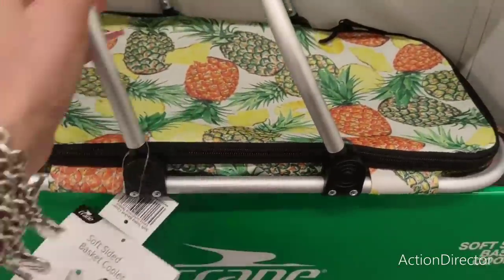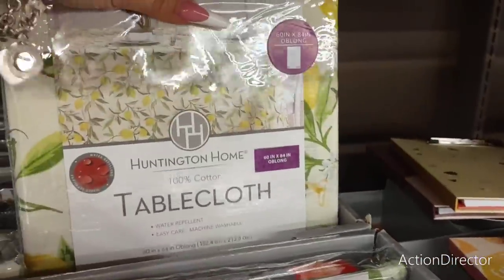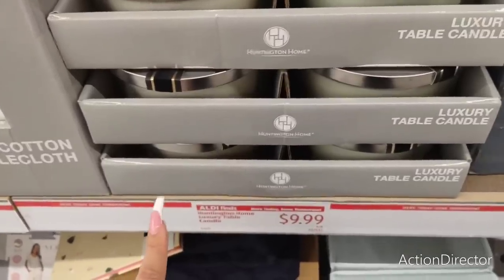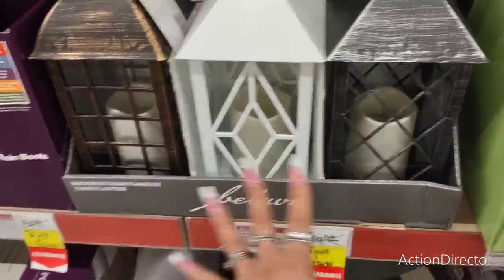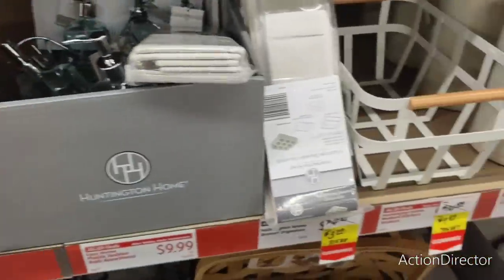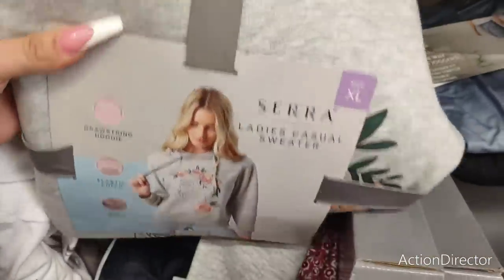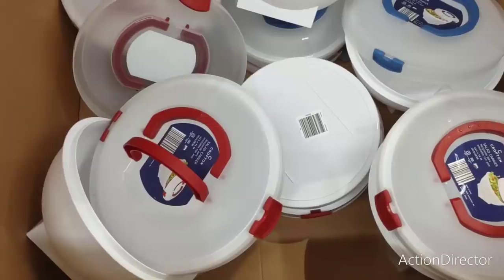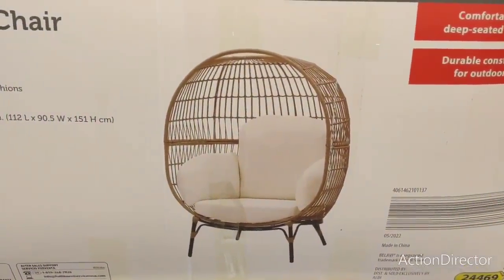🛒🛍️🔥😱👑 Aldi Funzie Seasonal Aisle Shop With Me!! Plus Clearance Finds!! Home/Outdoor Decor!!🛒🛍️🔥😱👑